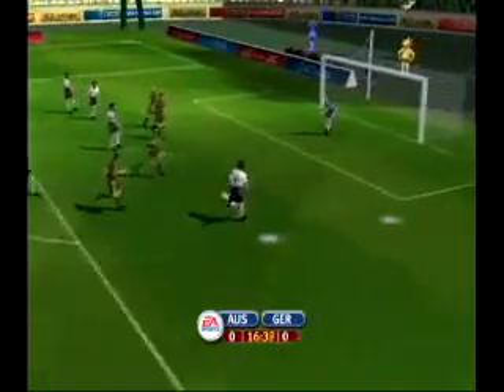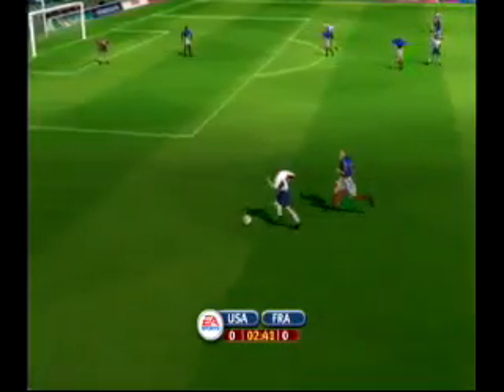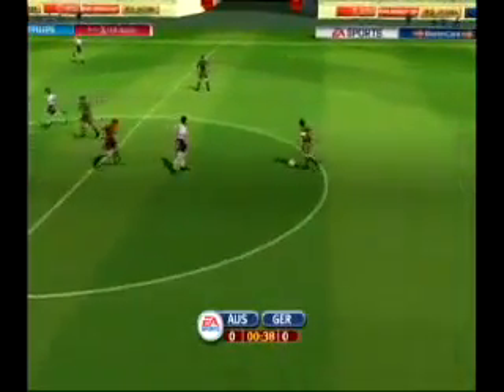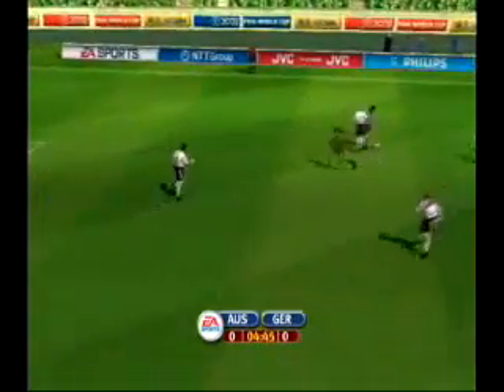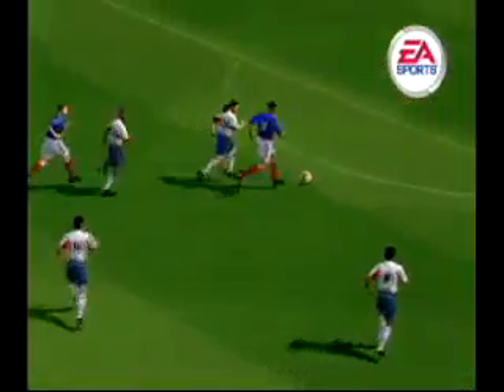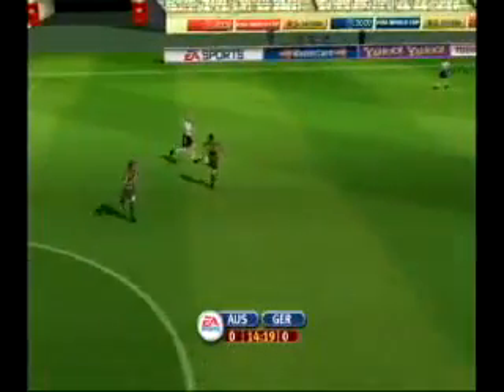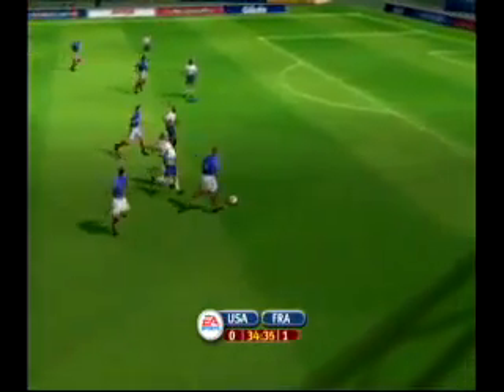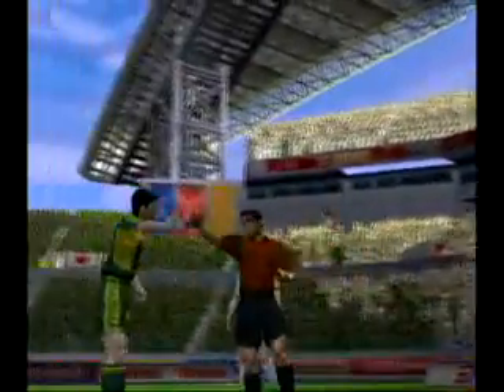2002 FIFA World Cup Video Review - GameCube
Video Review for 2002 Fifa World Cup on the Nintendo Gamecube by Gamespot.

For all your Nintendo Gamecube Needs (CD Covers, Game Information, Reviews, Screenshots, Videos, Game FAQs, Game Guides, Cheats) log on to

Your No. 1 Source for the Nintendo Gamecube